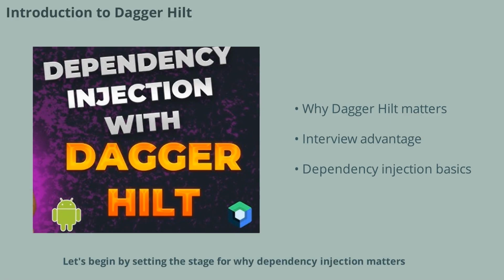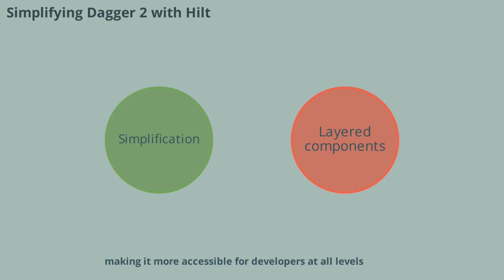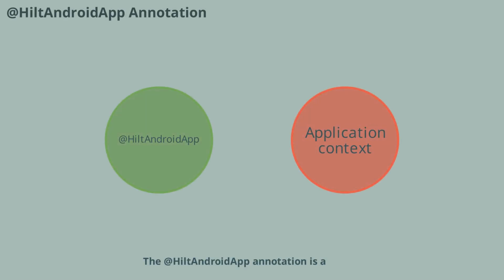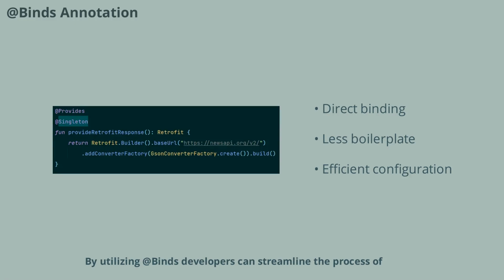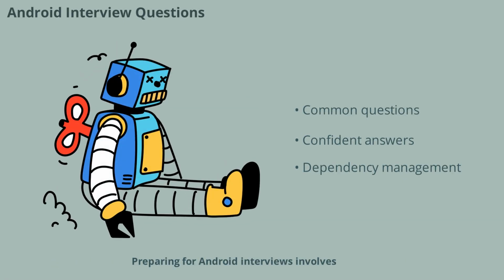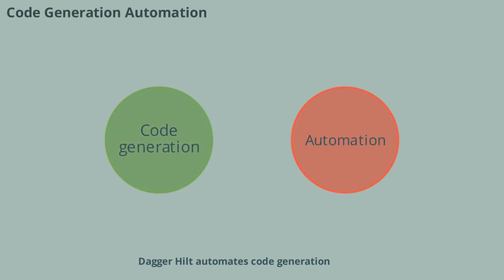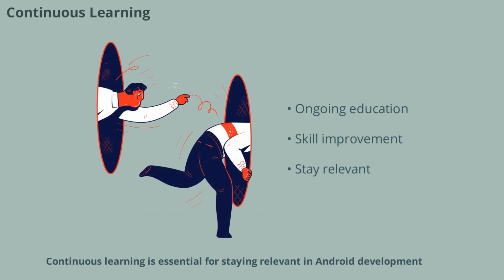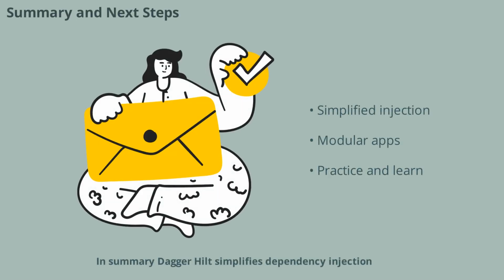Advance Topic | Mastering Dagger Hilt A Key to Success In Android Interviews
Dependency injection is a fundamental concept in Android development, enabling developers to manage dependencies efficiently and promote code modularity. By decoupling components, dependency injection makes code easier to test, maintain, and scale. Dagger Hilt, as a library, streamlines this process, offering a more accessible and intuitive approach compared to traditional methods. In this scene, we'll discuss the importance of dependency injection and how Dagger Hilt has revolutionized the way Android apps are built, making it easier for developers to focus on core functionality rather than boilerplate code.

01:02
Dagger Hilt builds upon the foundations of Dagger 2, a popular dependency injection framework. While Dagger 2 is powerful, it can be complex and requires significant setup. Dagger Hilt simplifies this by introducing layered components and standardized annotations, eliminating the need for multiple custom components. This makes dependency injection more accessible and intuitive, allowing developers to focus on building features rather than managing intricate dependency graphs. We'll explore the relationship between Dagger Hilt and Dagger 2, highlighting the improvements that make Hilt the preferred choice for modern Android projects.

01:32
Dagger Hilt offers several key features that make it stand out in the world of Android development. First, it provides simplicity, making dependency injection easier to grasp and implement. Second, Hilt acts as a wrapper around Dagger 2, abstracting away complexities and reducing boilerplate code. Third, it has become the standard implementation for dependency injection in Android, thanks to its growing popularity. Finally, Dagger Hilt automates code generation, handling object creation and dependency resolution behind the scenes. These features collectively make Dagger Hilt a must-have for any Android developer.

02:03
To begin using Dagger Hilt in your Android app, you need to follow a few essential steps. First, add the necessary Dagger Hilt dependencies to your app’s build.gradle file. Next, enable the Kotlin Annotation Processing Tool (Kapt) plugin, which processes Dagger Hilt annotations during the build process. Then, leverage Dagger Hilt annotations to define and inject dependencies throughout your app. With Dagger Hilt in place, the framework takes care of object creation and dependency resolution, reducing boilerplate code and making your codebase more maintainable. These steps set the foundation for efficient dependency management in your projects.

02:35
Dagger Hilt streamlines the setup process that was previously complex with Dagger 2. By introducing layered components and standardized annotations, Hilt removes the need for multiple custom components and annotations. This not only reduces complexity but also improves code readability and maintainability. Developers can now focus on building robust features without worrying about intricate dependency graphs. In this scene, we'll look at how Dagger Hilt simplifies the implementation of dependency injection, making it more accessible for developers at all levels.

03:03
One of the standout features of Dagger Hilt is its provision of standardized annotations. Unlike Dagger 2, where developers often had to define custom annotations, Dagger Hilt comes with a set of predefined annotations that simplify the dependency injection process. These annotations serve as a layer on top of other annotations, providing a more intuitive and standardized approach. This not only reduces complexity but also makes code easier to read and maintain. We'll explore how these standardized annotations contribute to a smoother development experience.